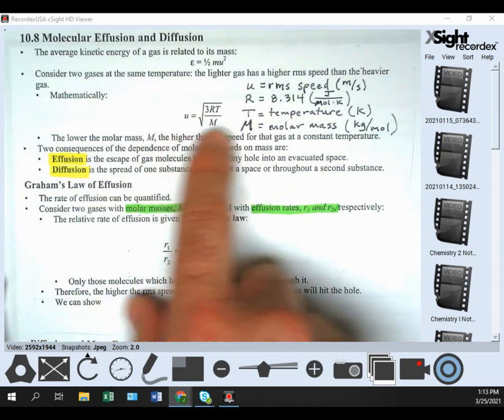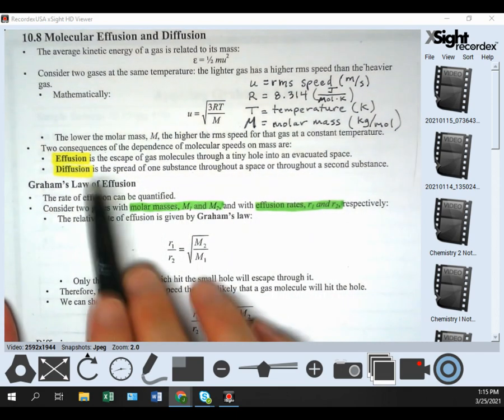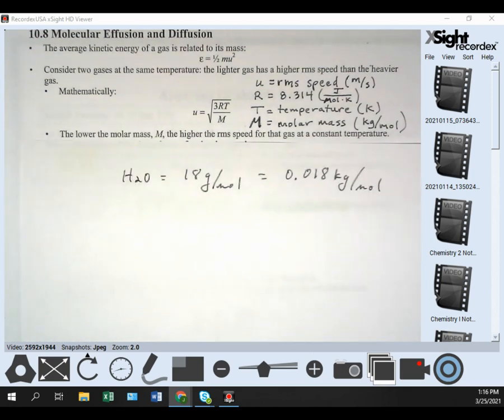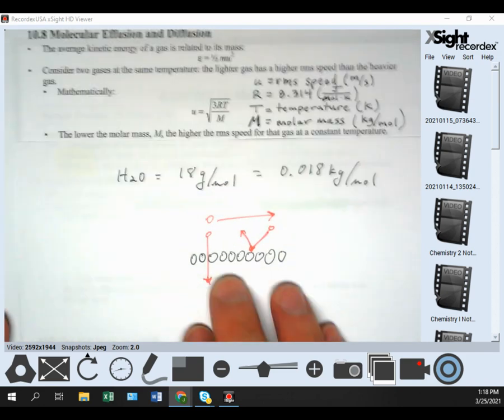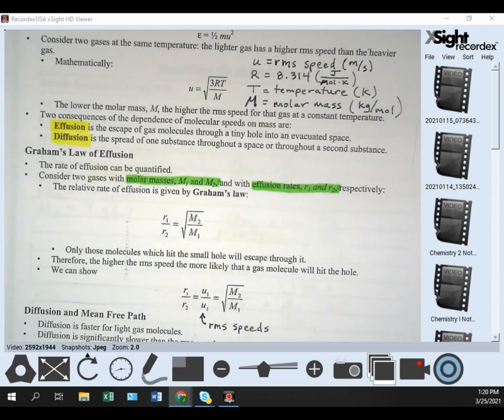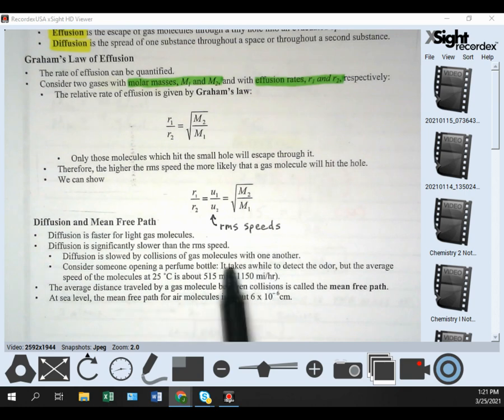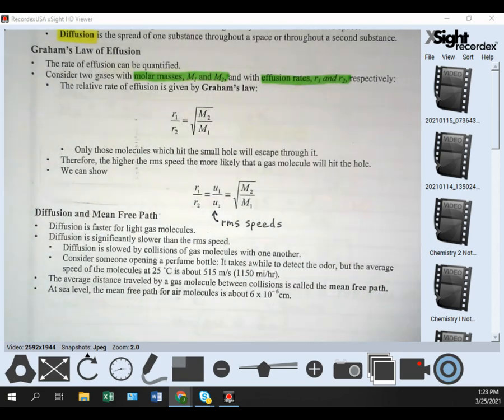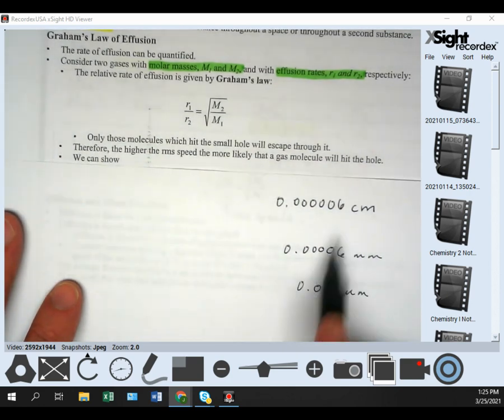Chemistry 2 Notes 10-8 Molecular Effusion and Diffusion